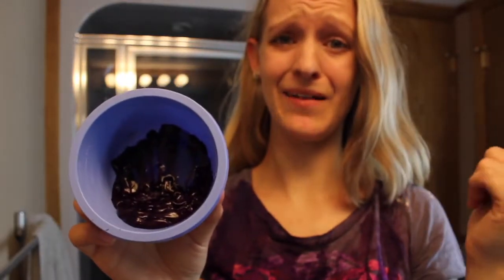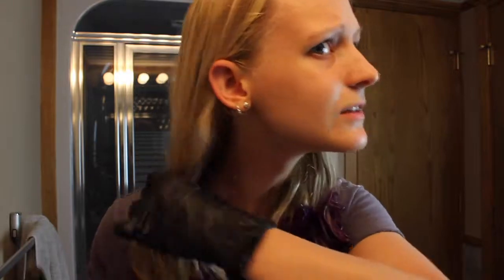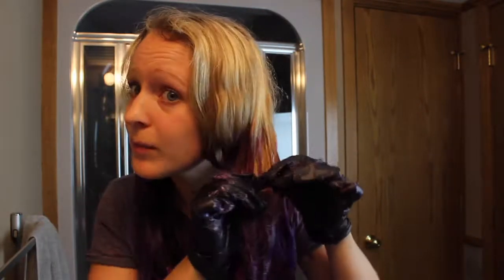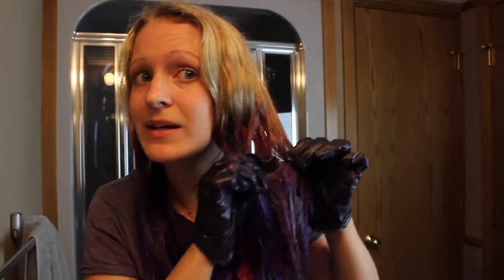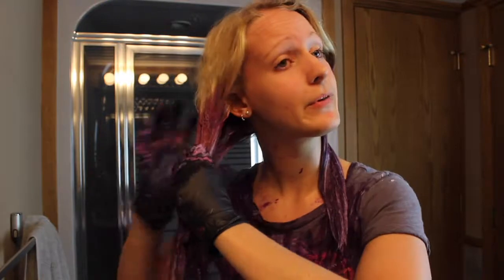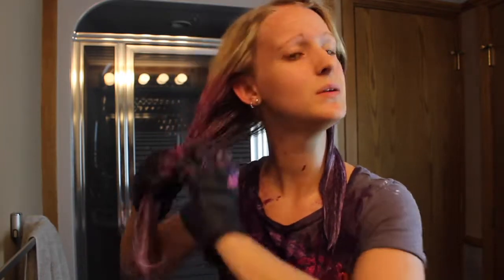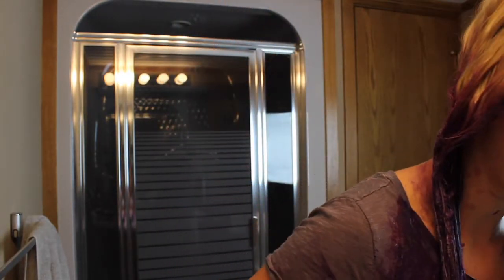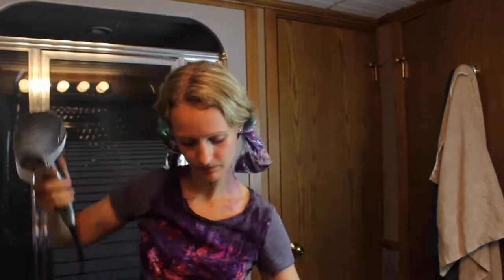Chatty Dyeing my Hair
Follow along as I dye my hair purple!

Bike Rides by The Green Orbs
Get Outside! by Jason Farnham
Dog Park by Silent Partner
Dog and Pony Show by Silent Partner
Good Starts by Jingle Punks